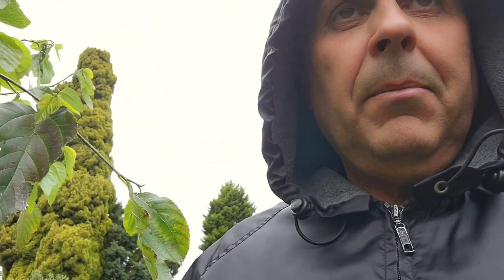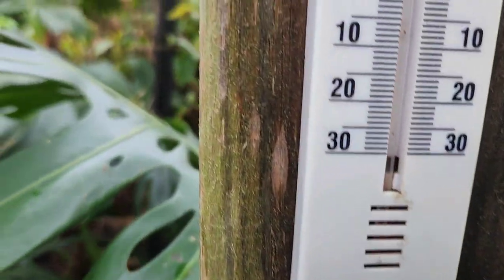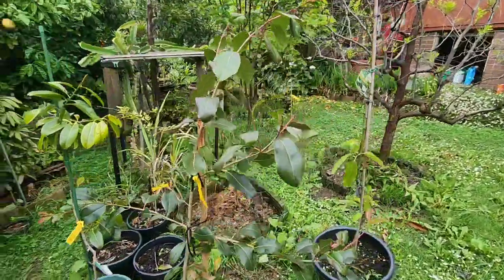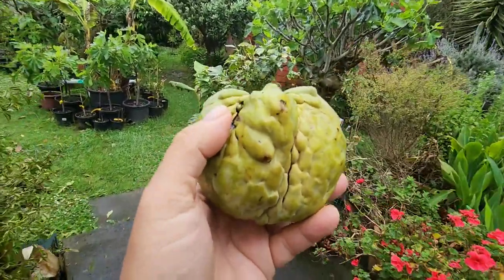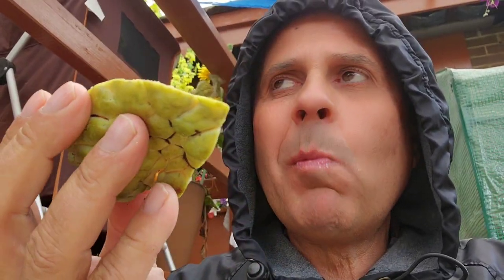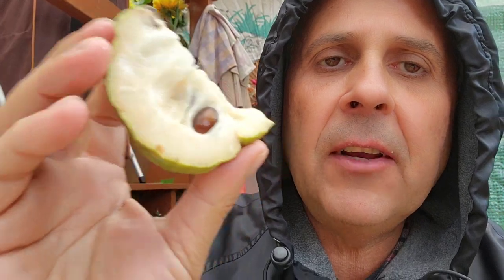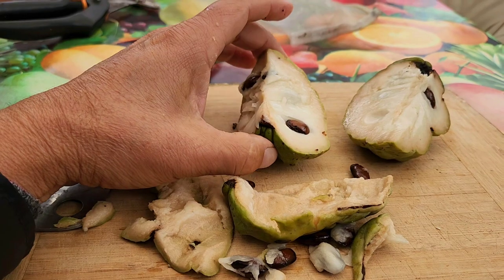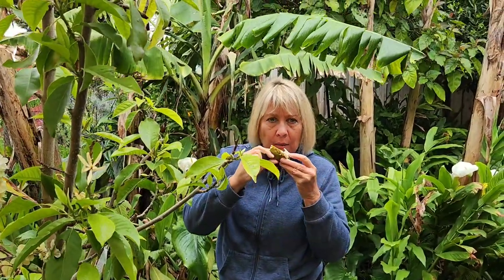Tasting My Sweetest Custard Apple - Atemoya + Wettest Spring In Decades!